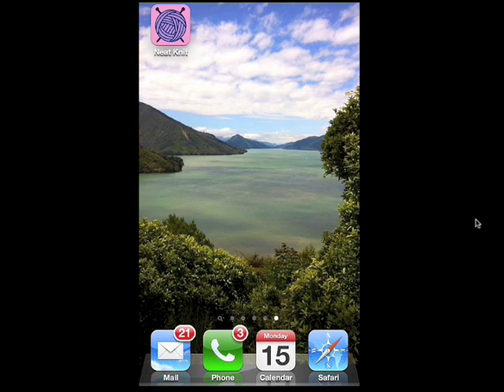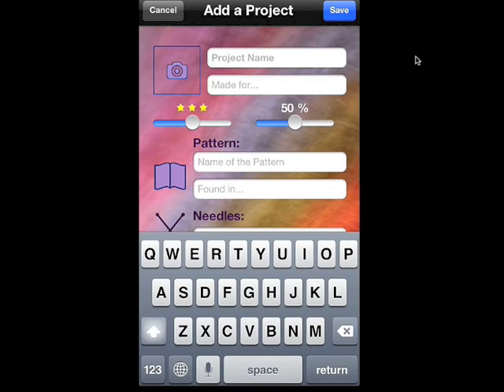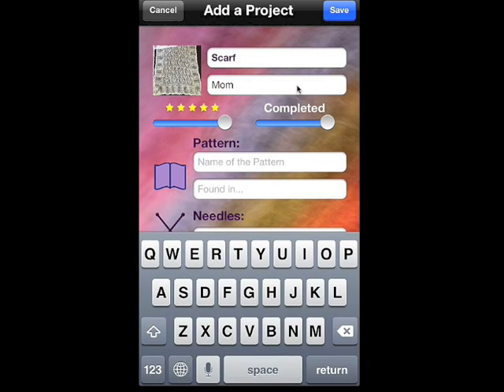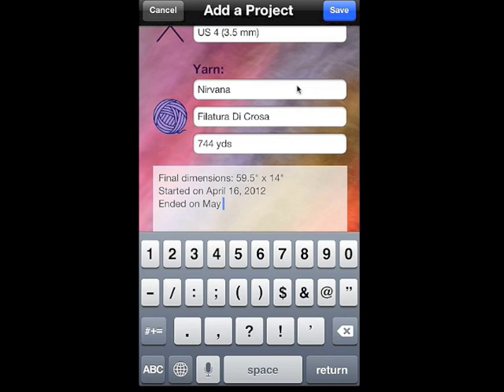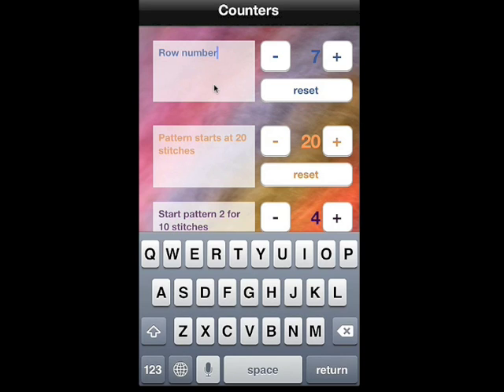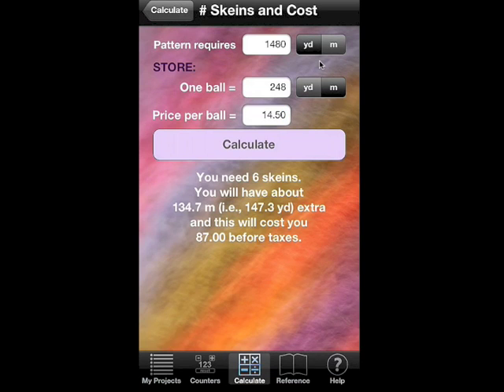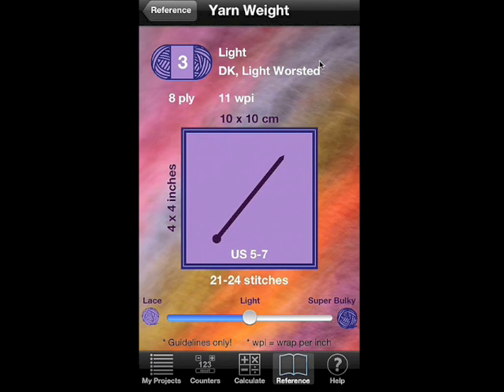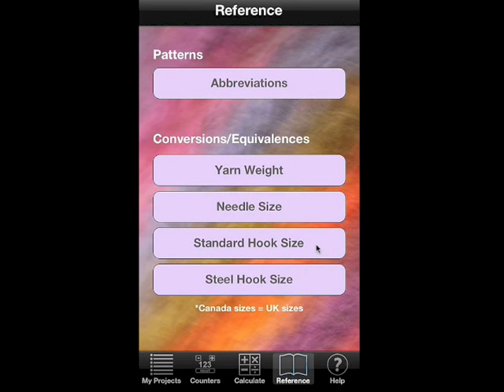Neat Knit - the knitting app for iPhone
This is a tutorial for Neat Knit, a knitting app for iPhone made by 8 degrees, LLC. Neat Knit allows you to store projects, share the picture of your project on your Facebook wall, calculate the number of balls of yarn you may need, calculate how to make an increase or a decrease, and shows you useful references such as yarn weight and needle conversions. Happy Knitting!